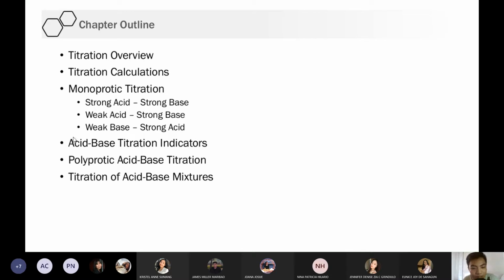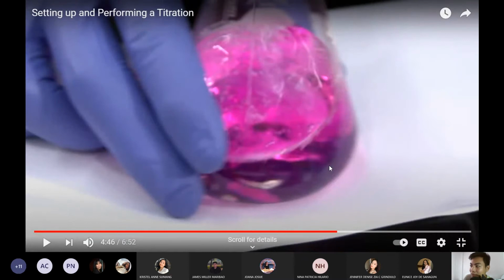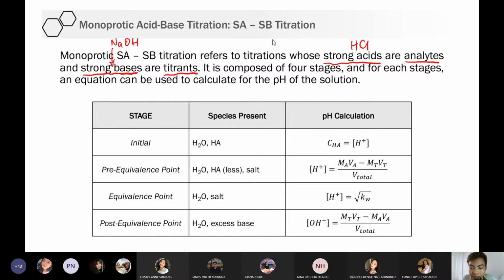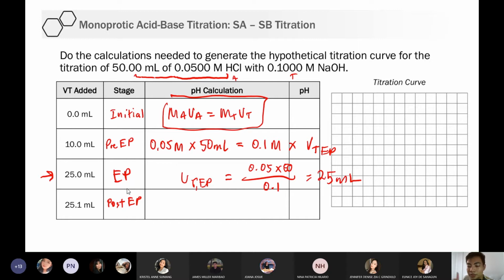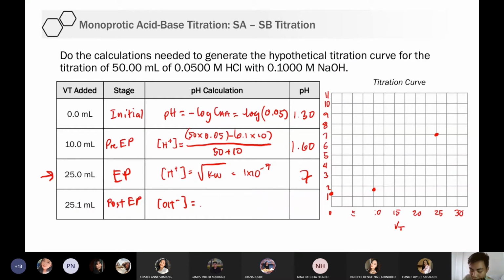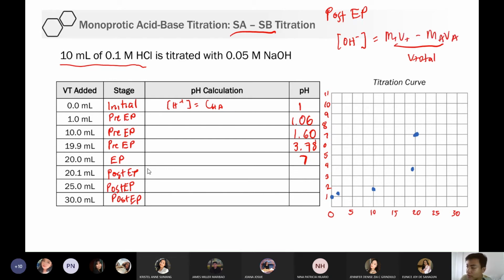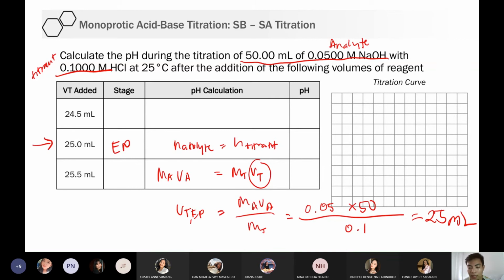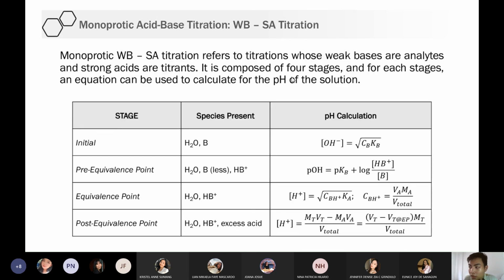MTY1103 Sec 2 Chap 5 Day 1